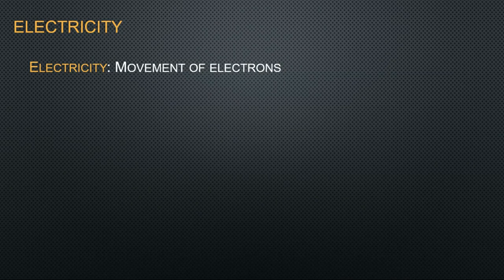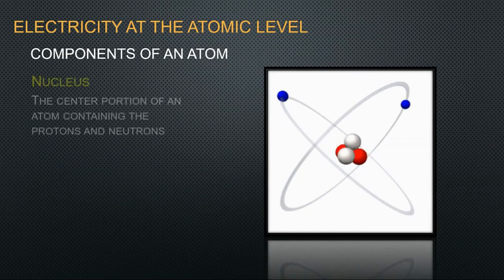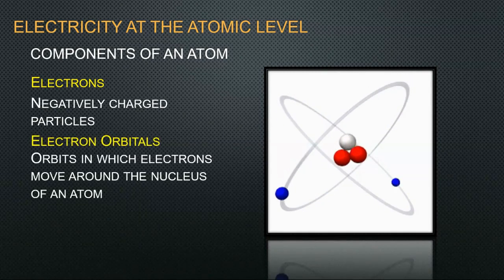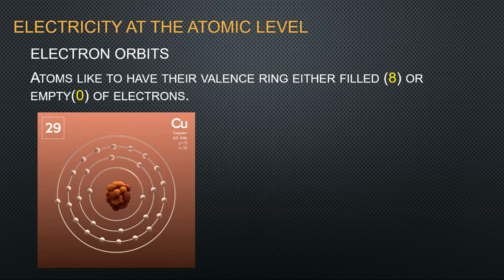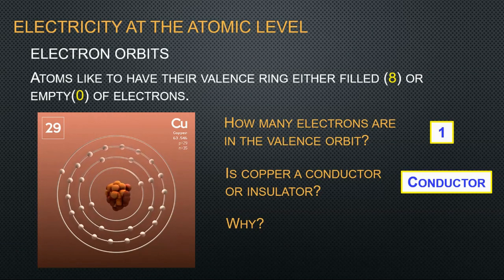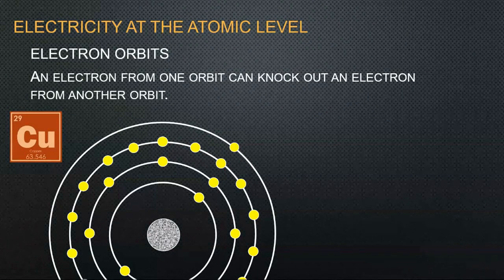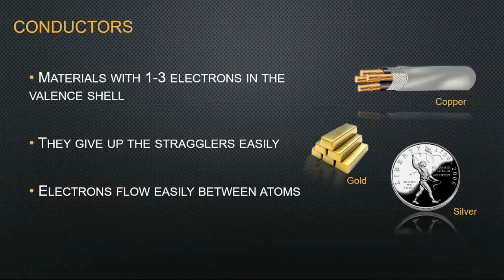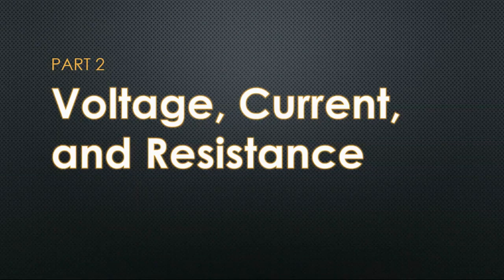Introduction to Electricity- Part 1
This lesson covers the basic science behind electricity, including the parts of an atom, the organization of electrons, and the behavior of valence electrons in conductors and insulators.